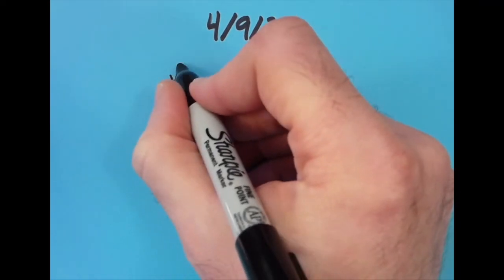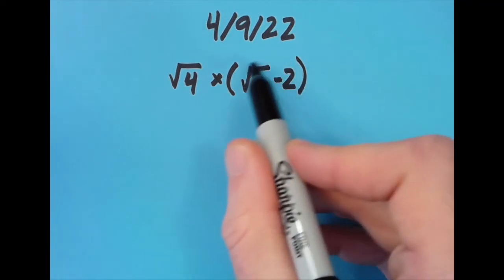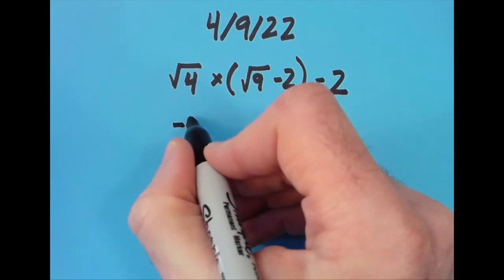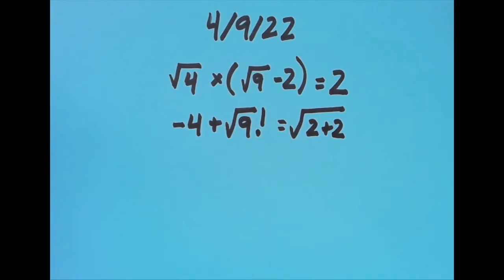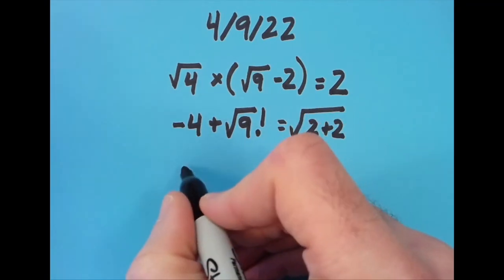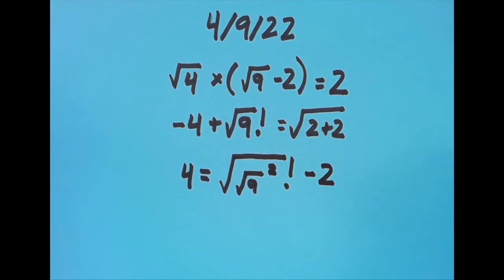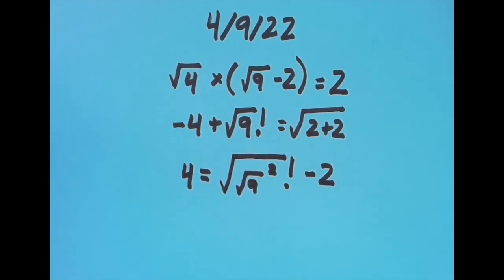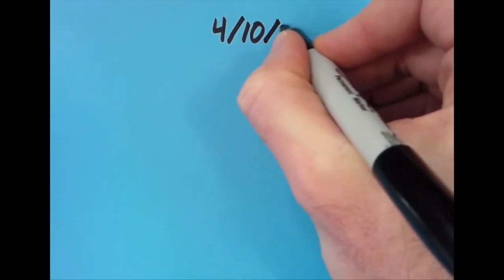A Date with Math: 4/9/22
The Math Institute presents A Date with Math! Students and teachers can delight in puzzles dealing with today's date. We invite you to test your algebra and arithmetic skills by leaving your equations in the comments below!